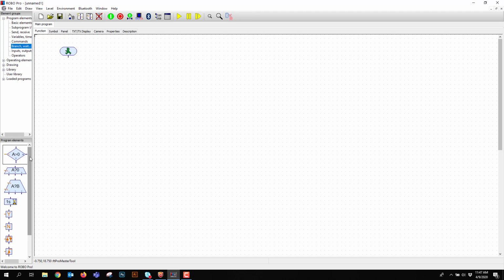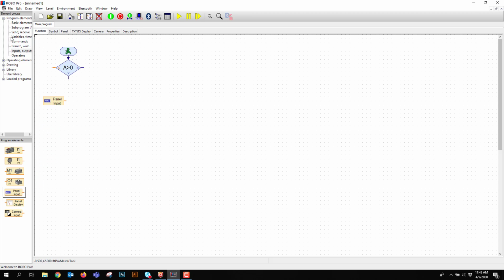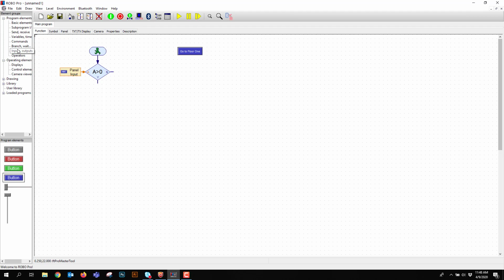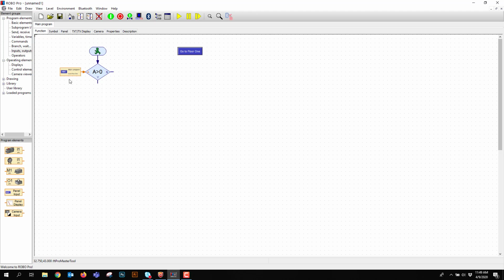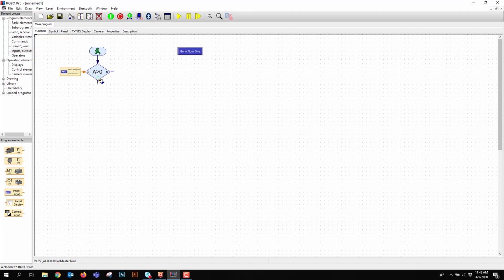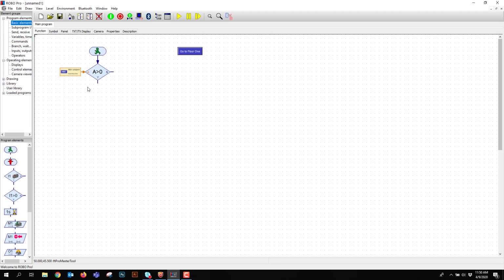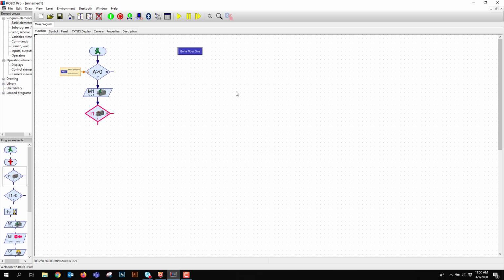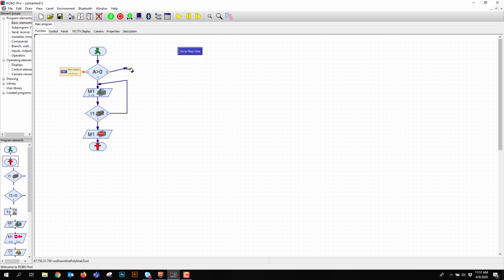Using Virtual Buttons in Robopro